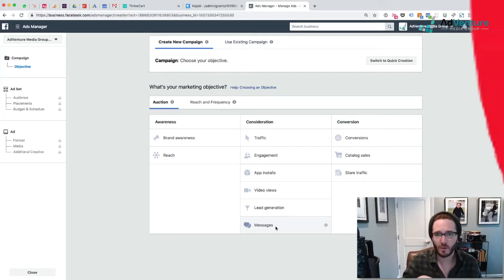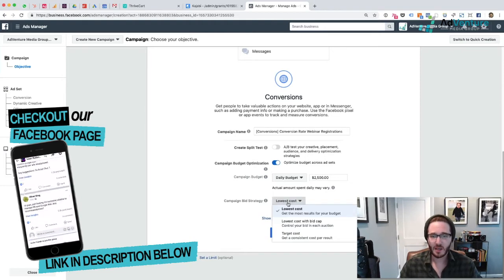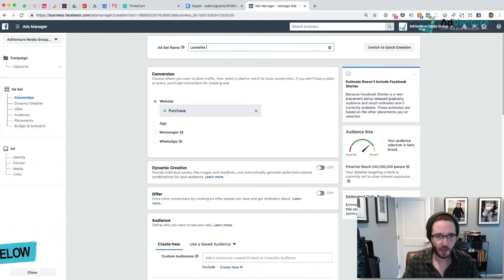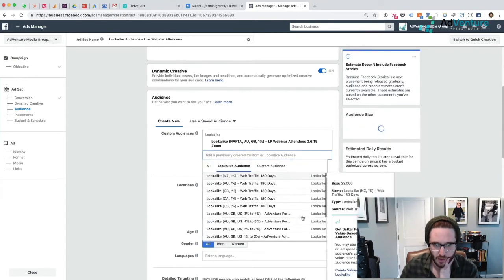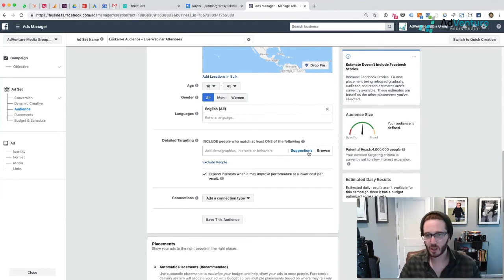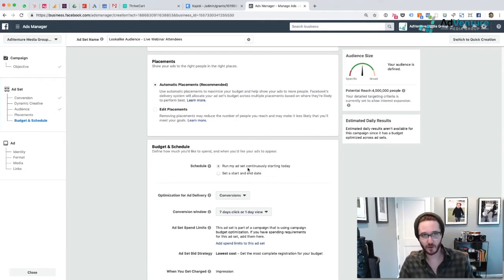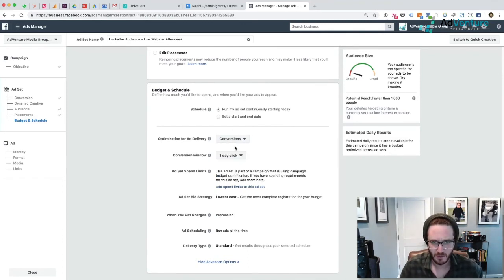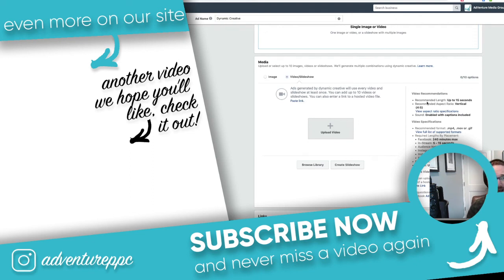Creating Dynamic Ad Campaigns in Facebook - Part 2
This video is part 2, if you haven't seen part 1  go and check it out here:

Should you use dynamic creative with Facebook ads?

A lot of people ask me about using dynamic Facebook ad creative.

There are certainly advantages to using Facebook ad dynamic creative...

But I also think there are some disadvantages with dynamic ad creative.

In this video I explain the pros and cons of dynamic Facebook ad creative...

And how I like to use it.